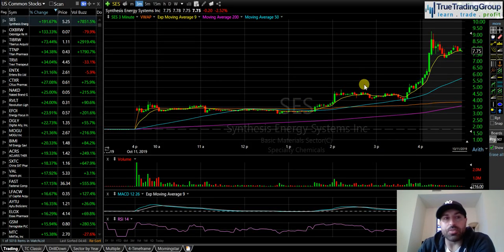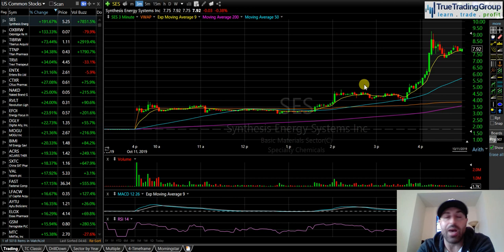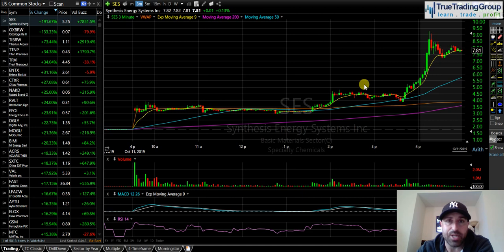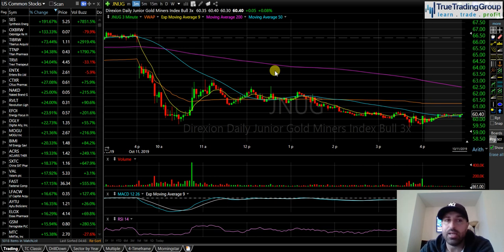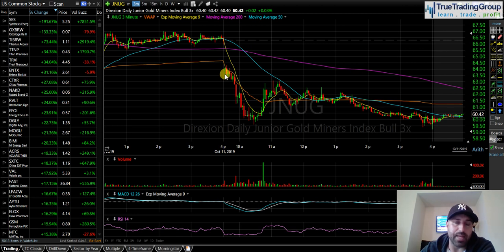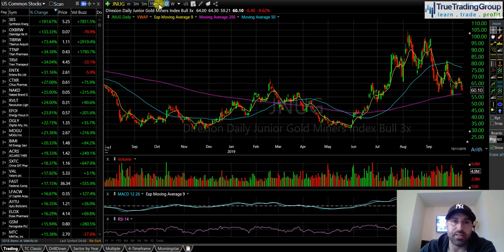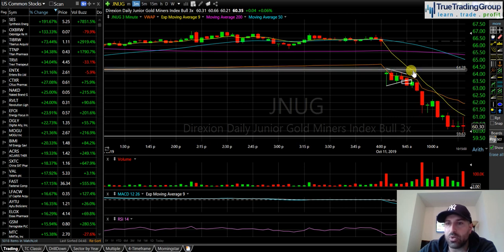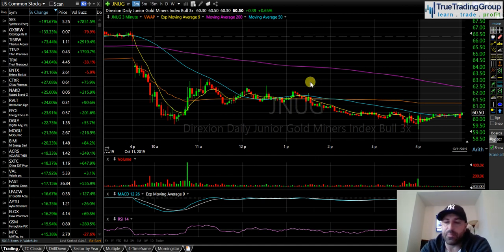Get Ready! Are Small Caps Back? $SES $JNUG